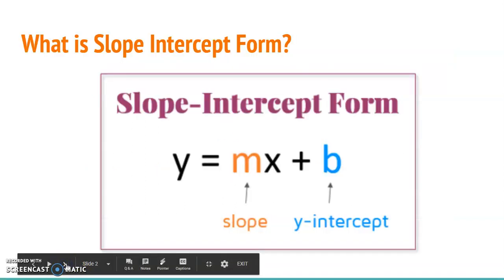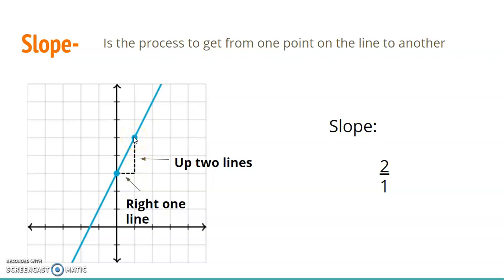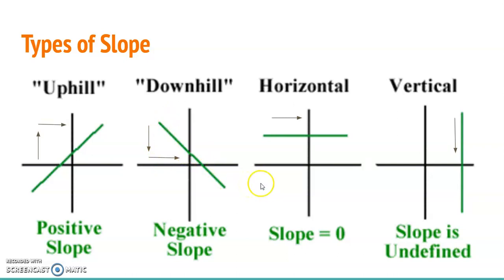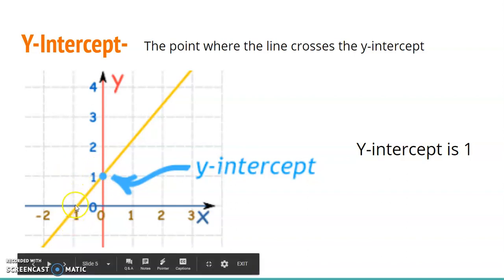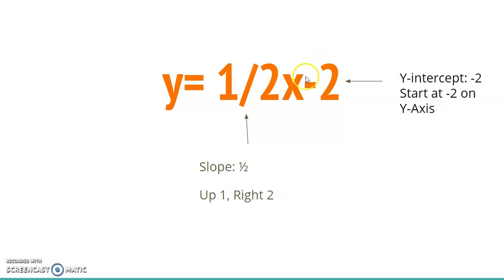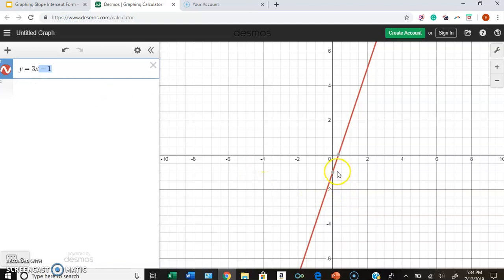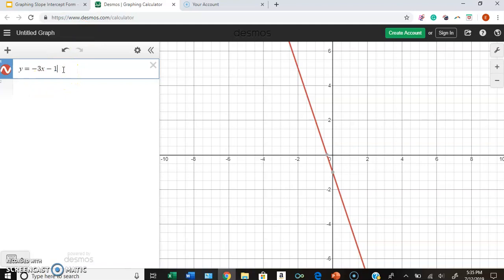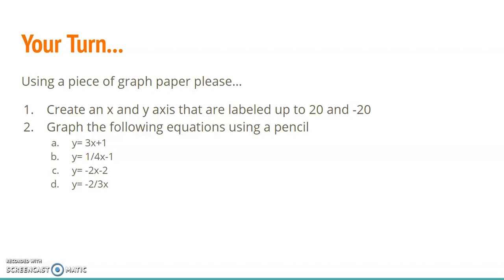Graphing Slope Intercept Form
Use this video to help graph equations in slope-intercept form.